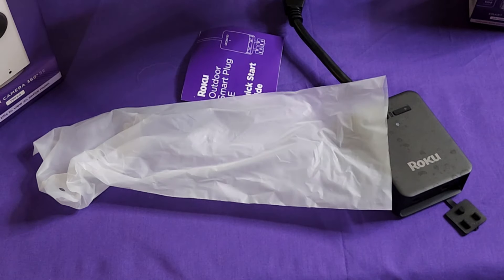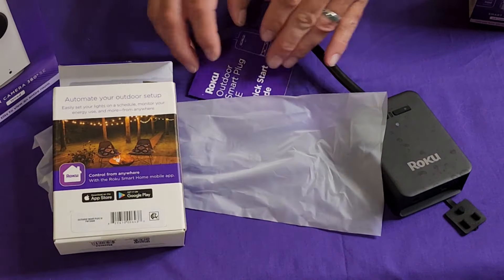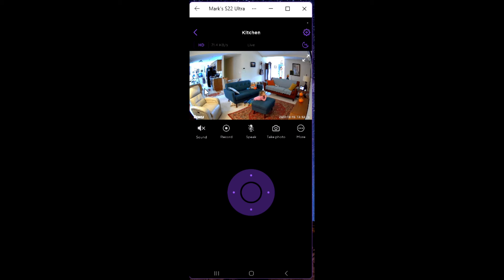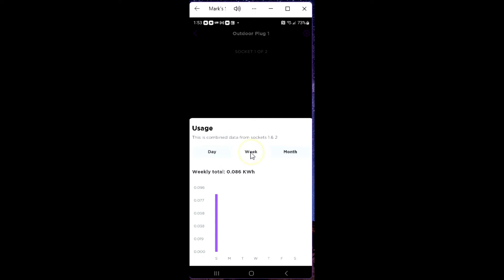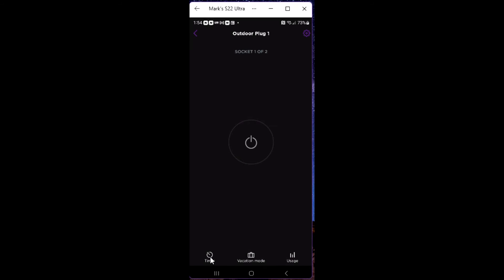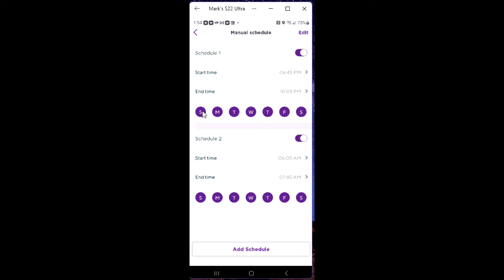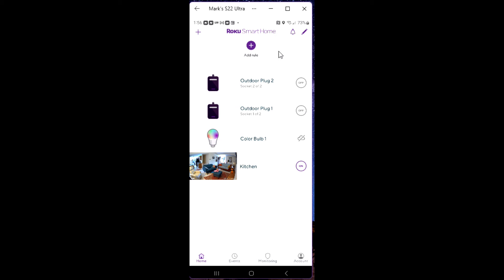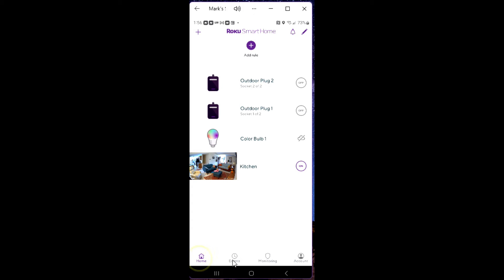Roku Outdoor Smart Plug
In episode 164 I give you my review of the Roku outdoor smart plug